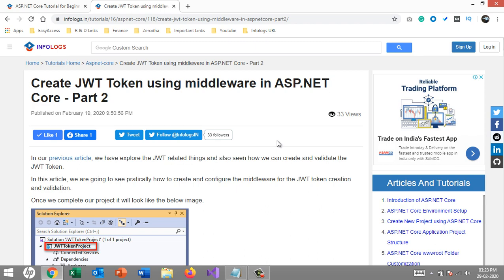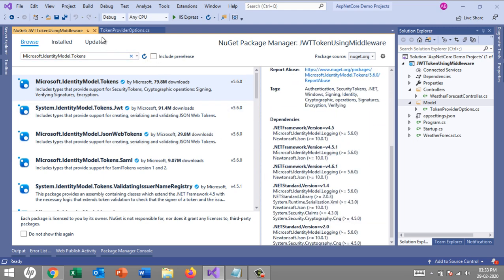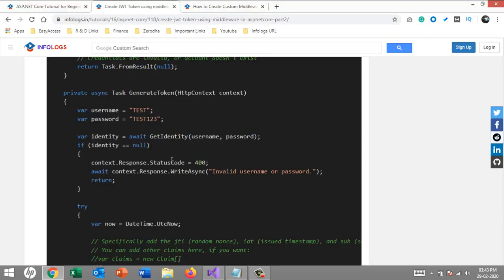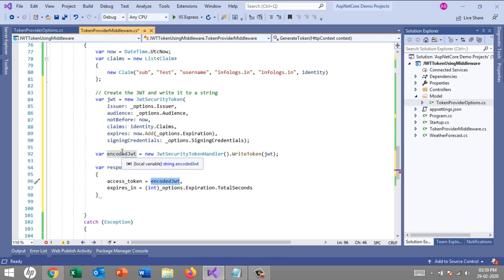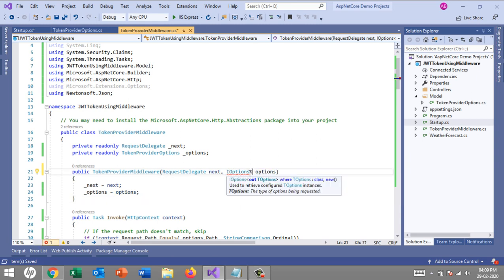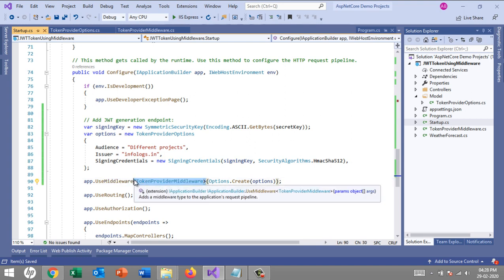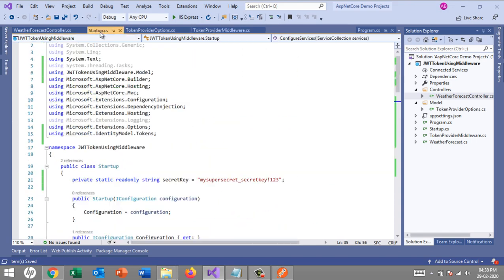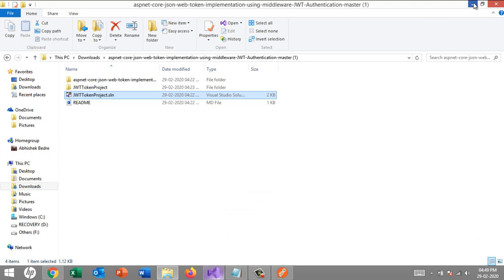JSON Web Token Authentication using Middleware in ASP NET Core Web API | Infologs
Learn about token based Authentication using JWT - JSON Web Tokens. Authentication is the process of determining a user's identity. Authorization is the process of determining whether a user has access to a resource. In ASP.NET Core, authentication is handled by the IAuthenticationService, which is used by authentication middleware. The authentication service uses registered authentication handlers to complete authentication-related actions.

5) How to read appsettings.json file with multiple way in ASP.NET Core

6) Learn Command Line Interface (CLI) for Build, Run and Publish in
.NET Core

7) ASP.NET Core Dependency Injection & Configuration of Singleton,
Scoped & Transient Service Lifetime

9) What is Middleware in ASP.NET Core - Part 1

10) How to create custom Middleware in ASP.NET Core Request Pipeline -

26) JSON Web Token in ASP NET Core Web API (JWT Authentication)

Thanks
Infologs Team